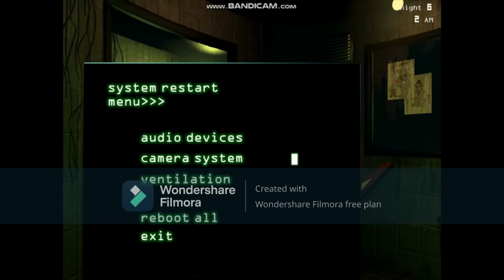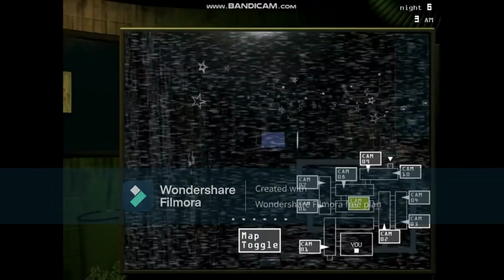RETURN OF TERROR OF FIVE NIGHTS AT FREDDY'S 2 | Five Nights at Freddy's 3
|HELLO YOUTUBE FRIENDS, HOW ARE YOU?
I HOPE YOU WELL AND TODAY I WILL TRANSMIT YOU LIVE THE RETURN OF TERROR OF FIVE NIGHTS AT FREDDY'S

Chapter 2: Five Nights at Freddy's 3

1. NIGHT 1 (0:00)
2. NIGHT 2 (04:56)
3. NIGHT 3 (12:02)
4. NIGHT 4 (18:30)
5. NIGHT 5 (25:12)
6. NIGHTMARE (33:16)